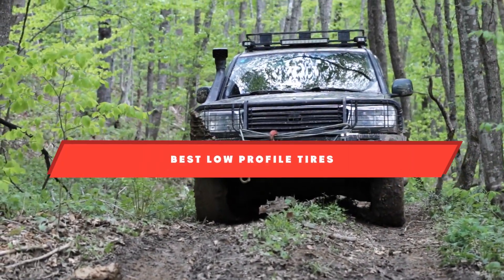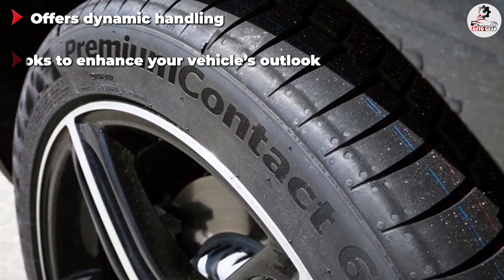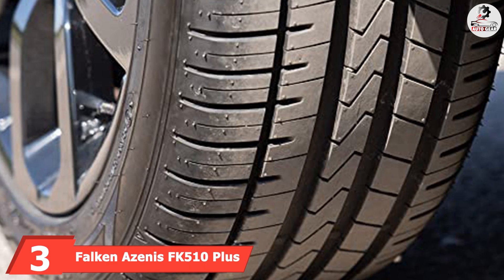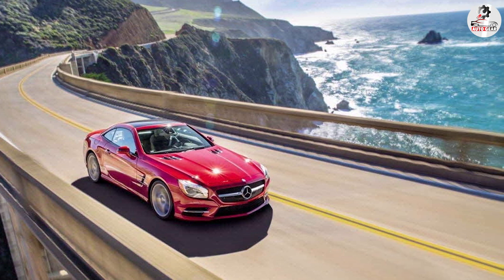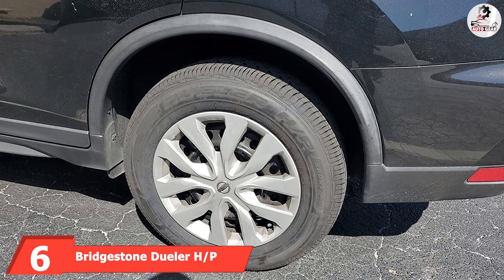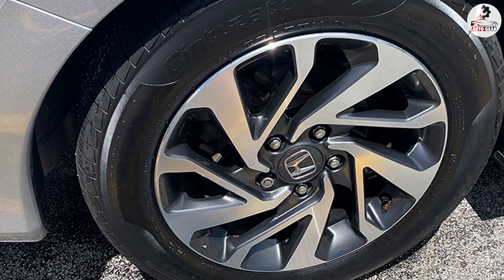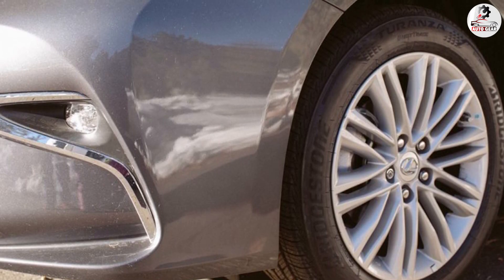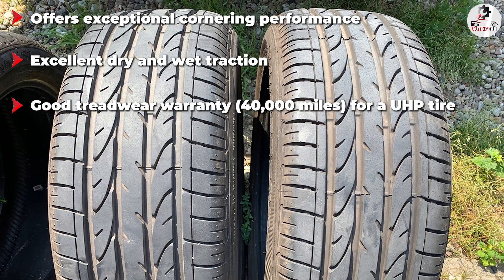Top 10 Low Profile Tires in 2024 (Buyers Guide)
Links to the best Low Profile Tire we listed in today's Low Profile Tire review video:

1 . Continental PremiumContact 6

2 . Hankook Ventus S1 Noble2 Performance Radial Tire

3 . Falken Azenis FK510

4 . Michelin Pilot Sport A/S3+

5 . BFGoodrich g-Force Sport COMP-2

6 . Bridgestone Dueler H/P Sport

7 . Pirelli Cinturato P7 All-Season Plus

8 . Bridgestone Turanza QuietTrack

9 . Michelin Pilot Sport 4S

10 . Bridgestone Dueler H/P Sport
What are the Best Low Profile Tires in 2024?
In today's video we reviewed the top 10 best Low Profile Tires on the market in 2024. We made this list based on our personal opinion and we ranked them in no particular order, after doing our research based on their prices, quality, durability, brand reputation and many more.

After watching this video you will know which are the best budget, top selling and top rated Low Profile Tire on the market today.

If you choose from this list you can be sure that you buy one of the best Low Profile Tires available today.